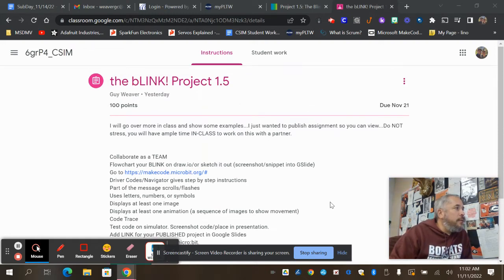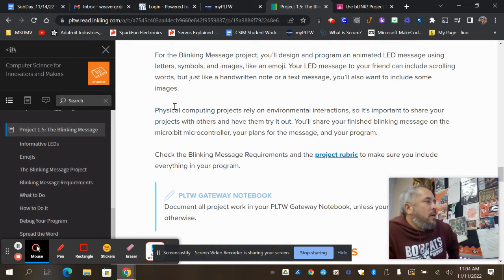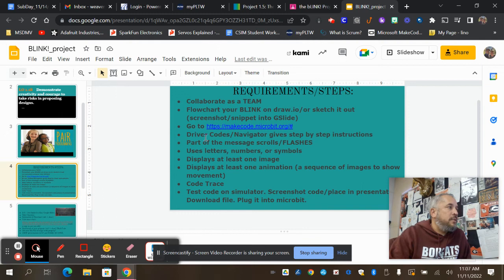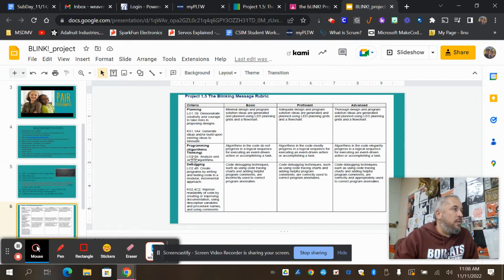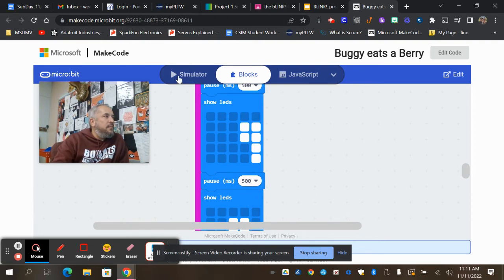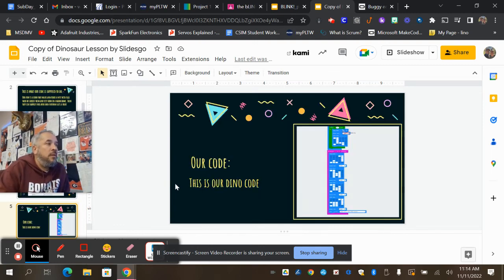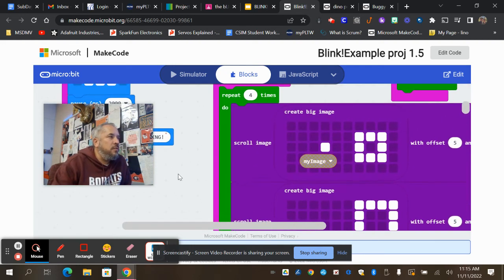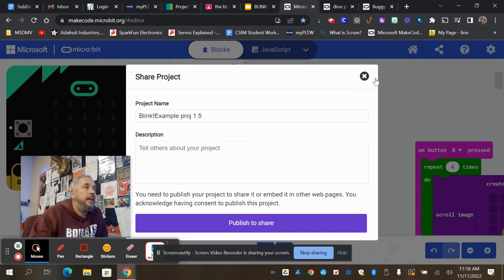Project 1.5 The Blinking Message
The bLINK!